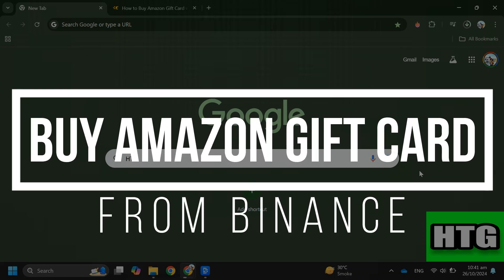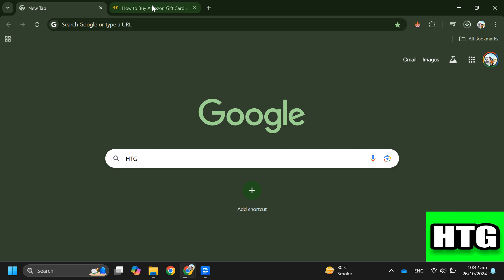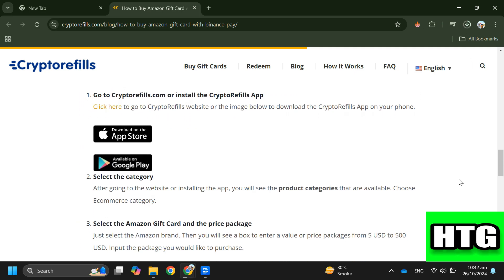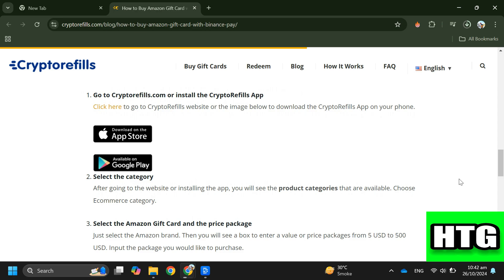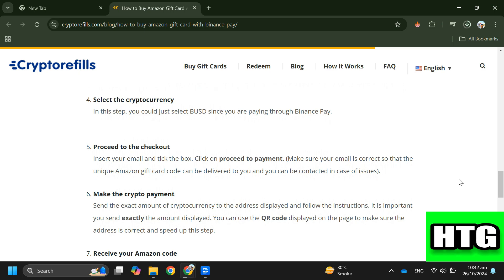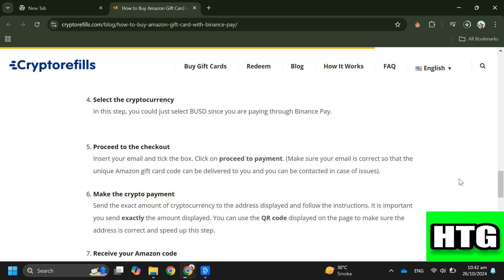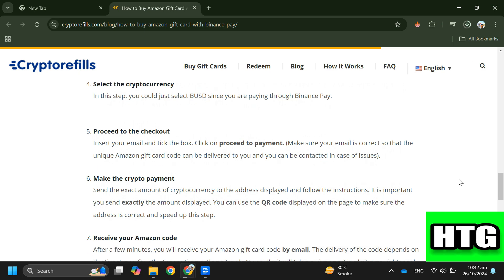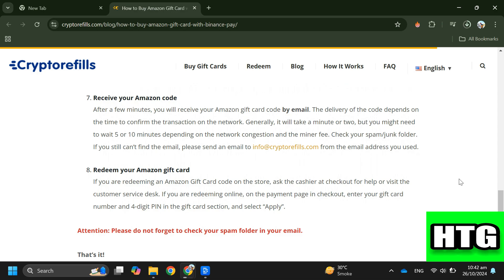HOW TO BUY AMAZON GIFT CARD FROM BINANCE 2025! (FULL GUIDE)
Unlock the convenience of shopping on Amazon by learning how to buy Amazon gift cards using Binance! In this comprehensive guide, we'll walk you through the entire process step-by-step, ensuring you understand everything from setting up your Binance account to completing your gift card purchase. Perfect for crypto enthusiasts looking to utilize their digital assets for everyday shopping. Get started today and elevate your online shopping experience!

0:00 INTRO
0:06 TUTORIAL